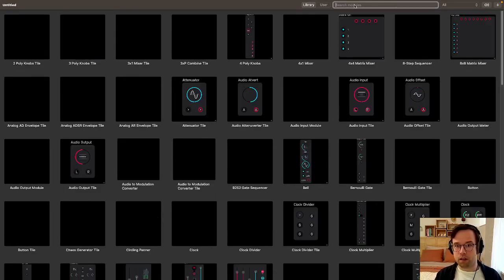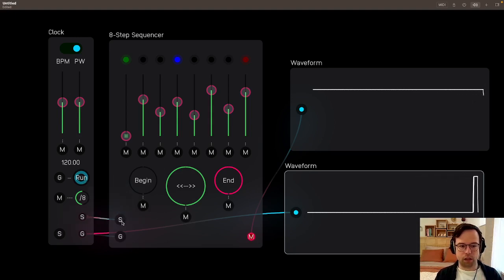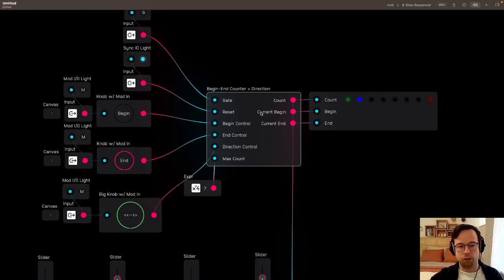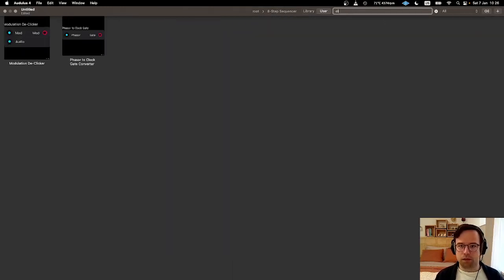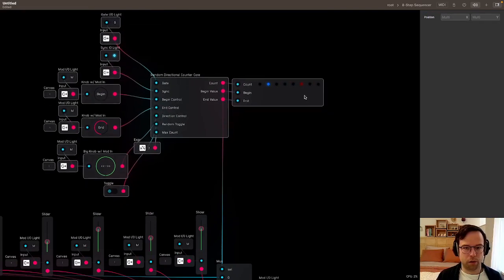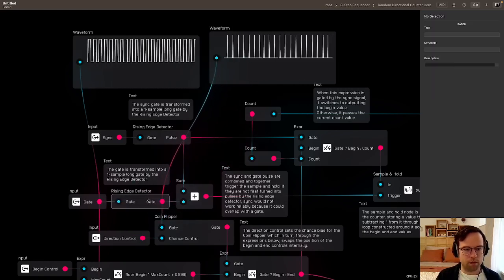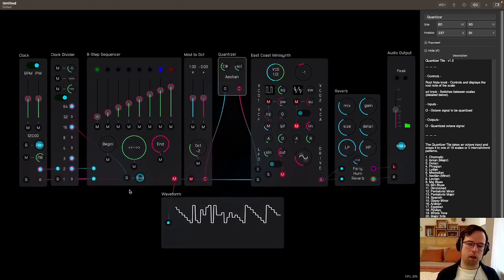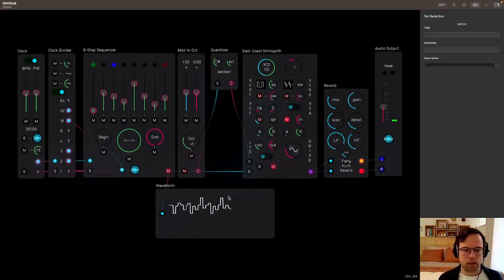Wired Up with Mark 6 - Upgrading a Sequencer with a New Counter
Download Audulus for free for Mac and iPad and download this patch

On the sixth episode of Wired Up with Mark, Mark walks you through a counter submodule upgrade of the 8-Step Sequencer module. The counter is explained node-by-node followed by a discussion of how to upgrade a module using swappable submodules.

Chapters
0:00 Introduction